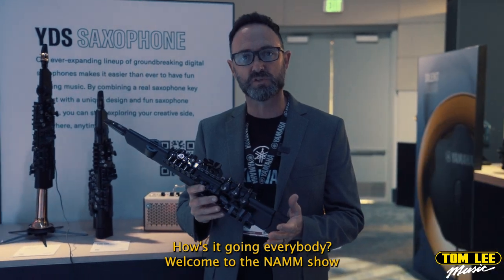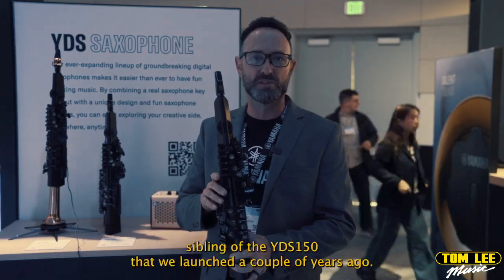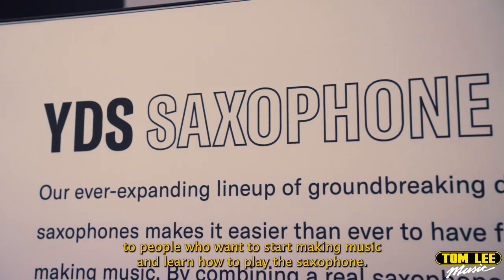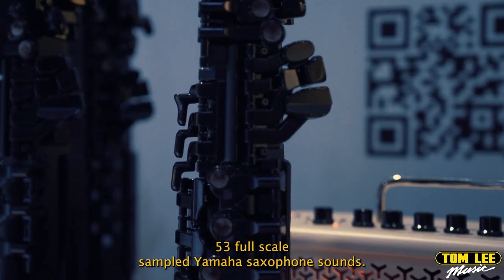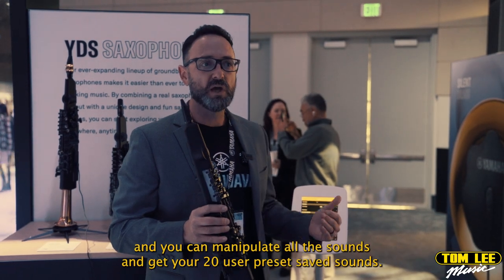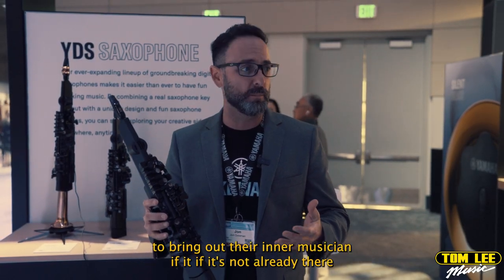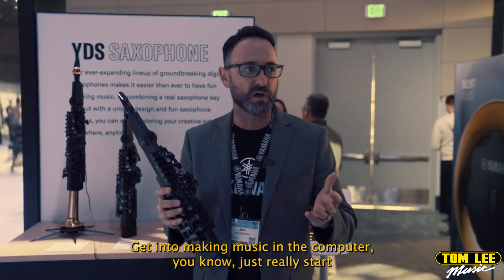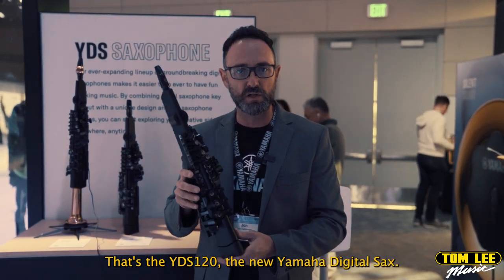NEW RELEASE: Yamaha YDS-120 (NAMM 2023)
The Yamaha YDS120 is now available at our tomleemusic Downtown Vancouver location. This digital saxophone eliminates restrictions on where and when you can play, while offering the same tonal diversity, deep low notes, and delicate highs of an acoustic instrument. Step into a new world where you can play the saxophone in a way that’s all you.

Experience more from Yamaha at a tomleemusic location near you!